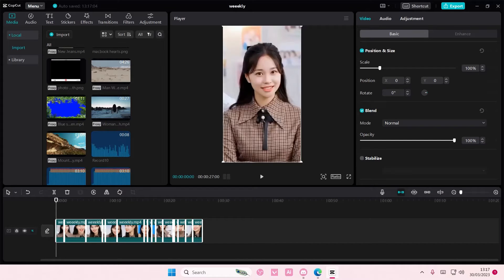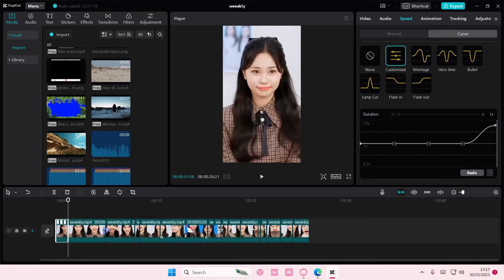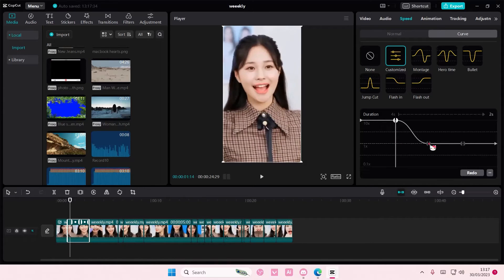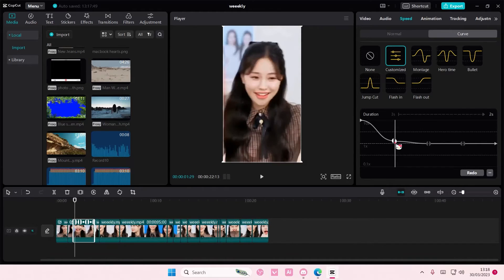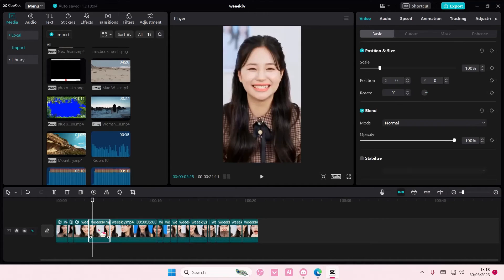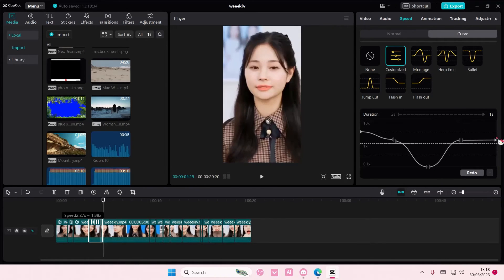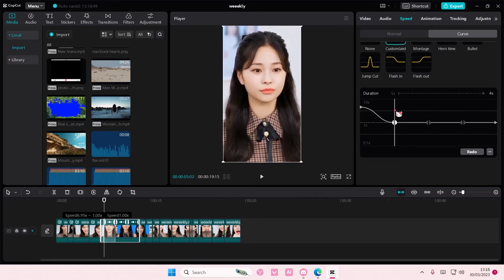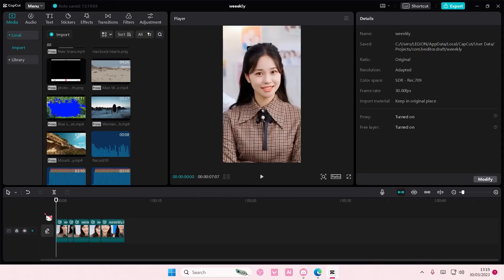Speed Ramp CapCut PC Tutorial! How You Can Use CapCut PC Speed Curves For Your Videos?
This tutorial will show you how you can create this speed ramp on CapCut PC.